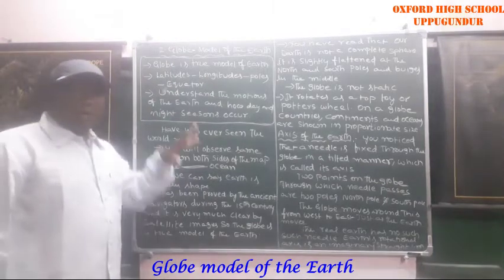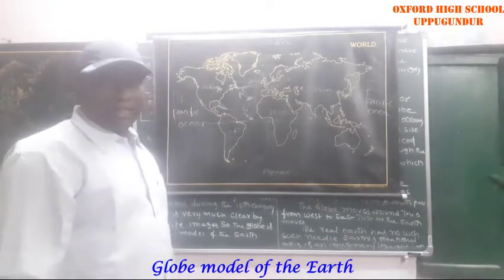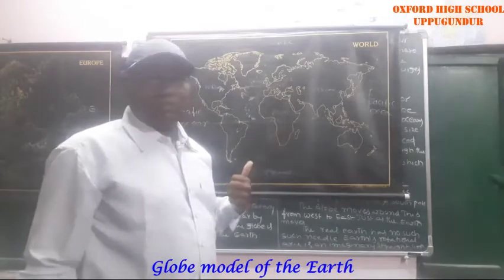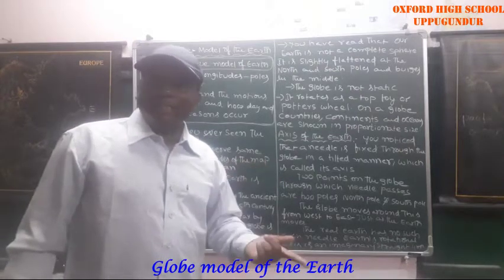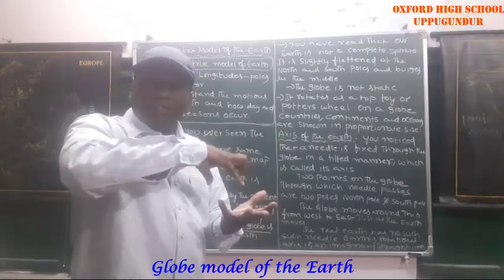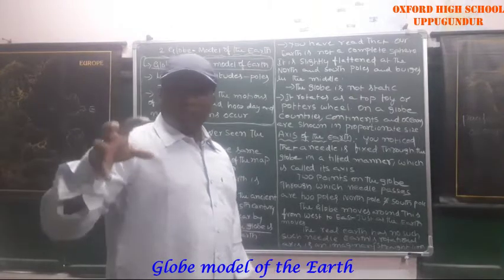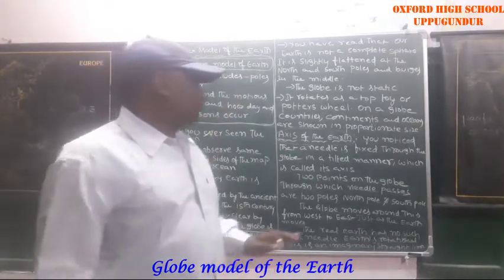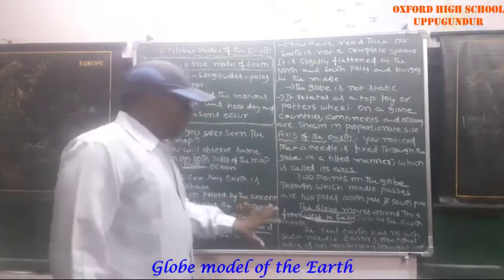Social: Globe model of the Earth part-1 (Oxford High School Uppugundur)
Lesson;Globe model of the Earth  part  1 (6th Class)
Teacher: Mr. Manoj Kumar